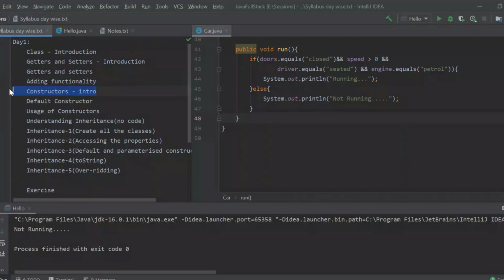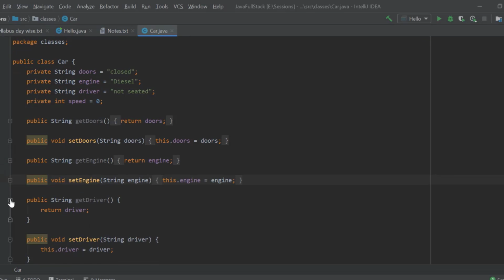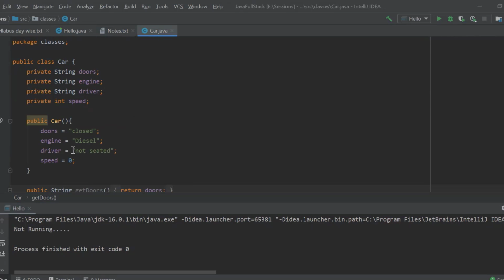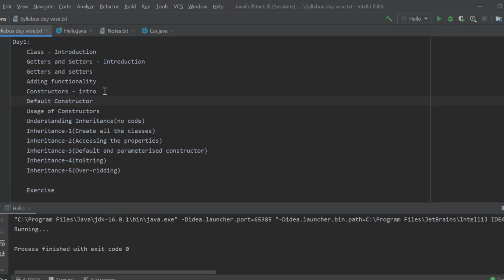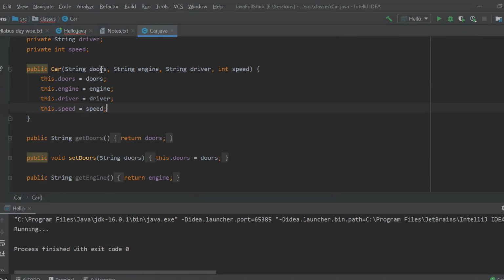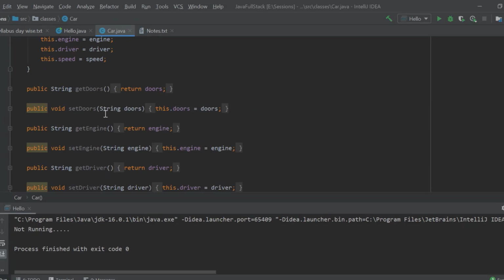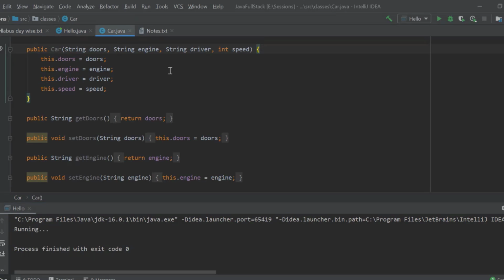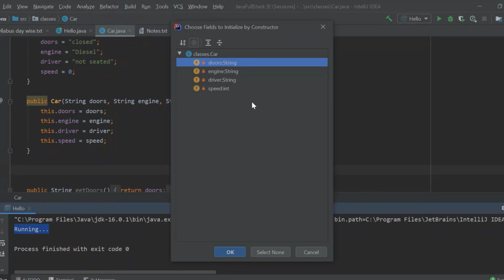Core Java - Constructor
Project files in github link